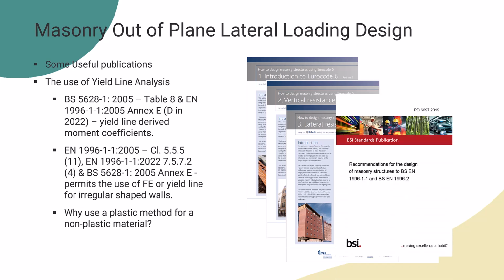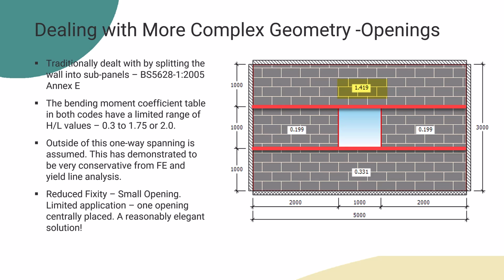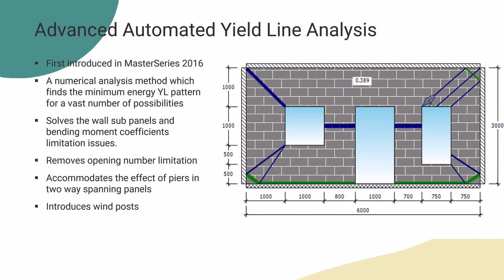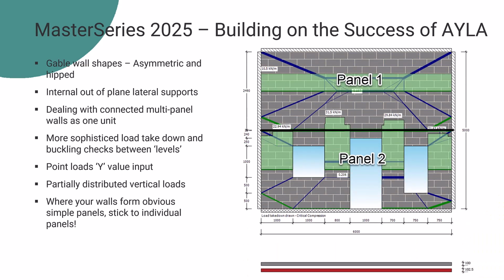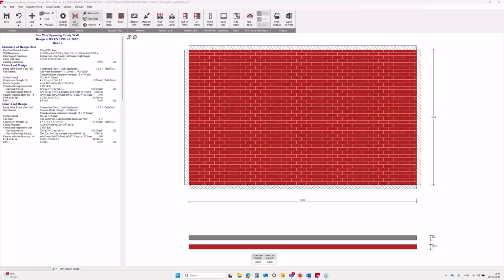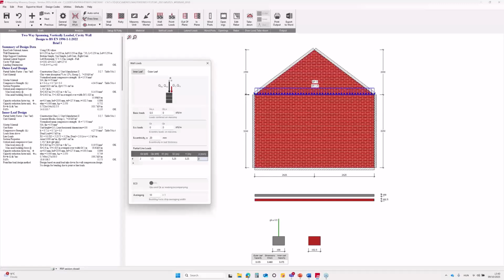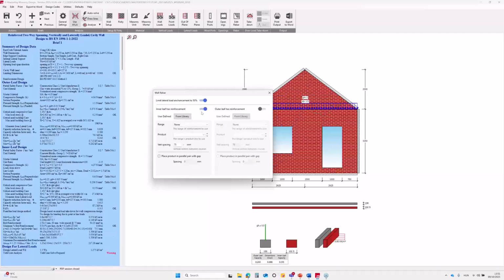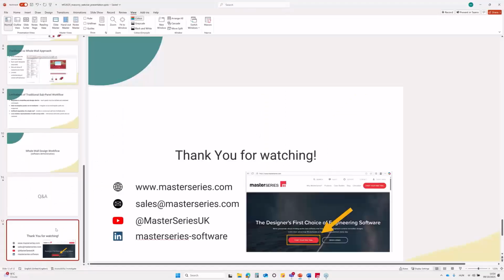From Panels to Whole Walls: Reinventing Masonry Design in MasterSeries 2025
Discover the next evolution in masonry design with MasterSeries 2025.
In this webinar recording, we showcase the brand-new Masonry Design Module, which moves beyond traditional sub-panel methods to a powerful whole-wall modelling approach.

Learn how MasterSeries 2025 enables you to:
- Overcome the limitations of conventional sub-panel design
- Use advanced yield line analysis for realistic results in both rectangular and complex wall geometries — including gables, hipped, and asymmetrical walls
- Design entire walls and multi-storey configurations as a single structural unit
- Streamline your workflow with automatic zone generation and intermediate lateral supports

Whether you’re an experienced user or new to MasterSeries, this session will help you redefine your masonry design process.